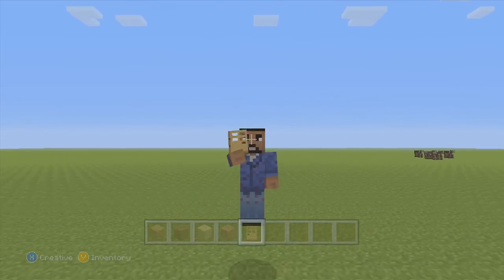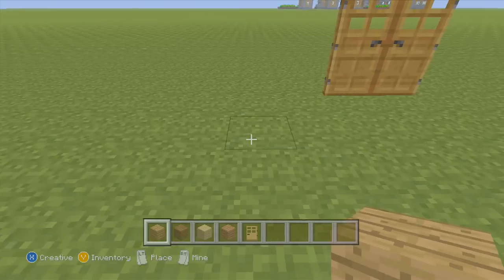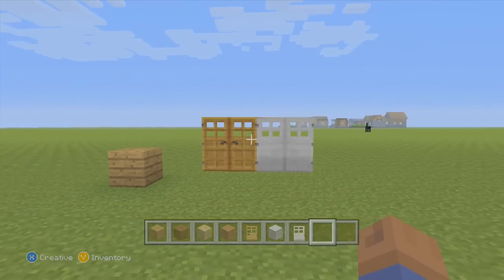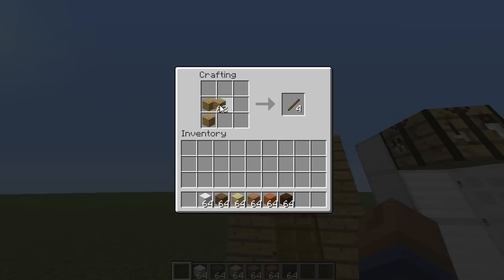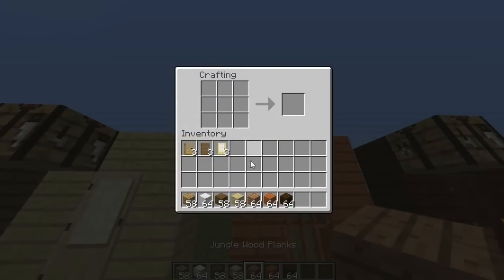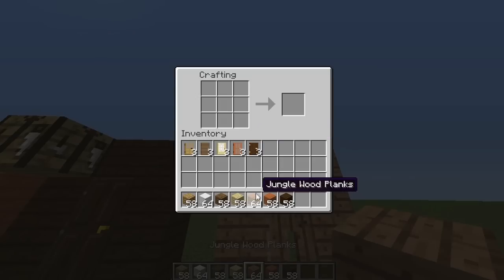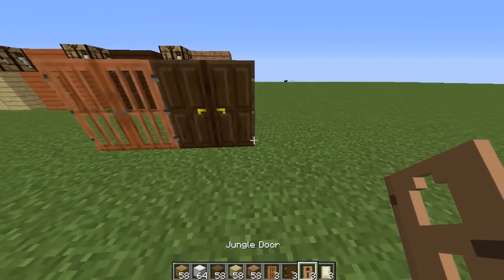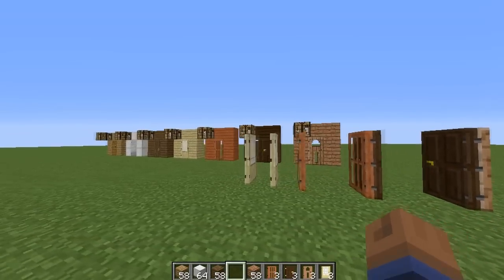Minecraft (Xbox360/PS3) - TU25 Update! - New Doors CONFIRMED + More Feature Info!